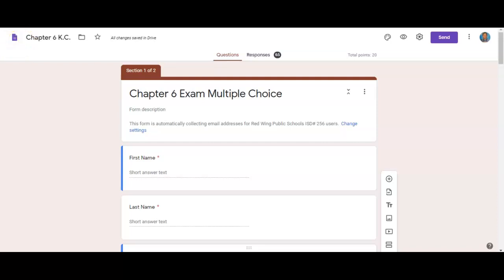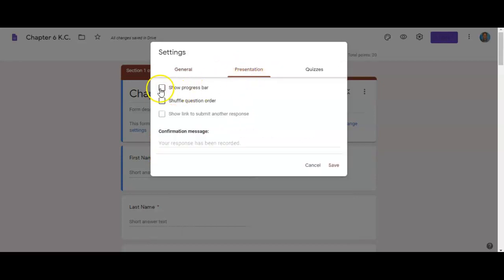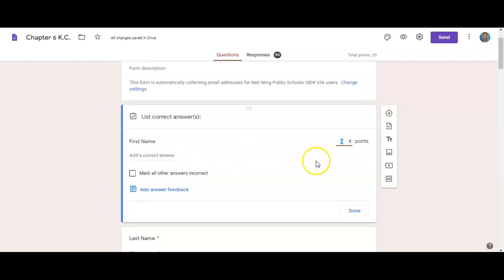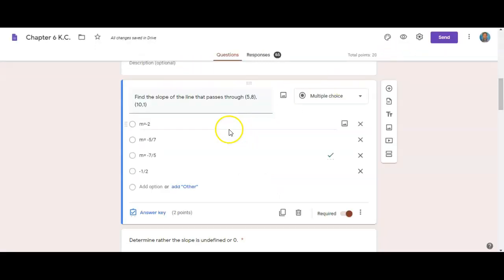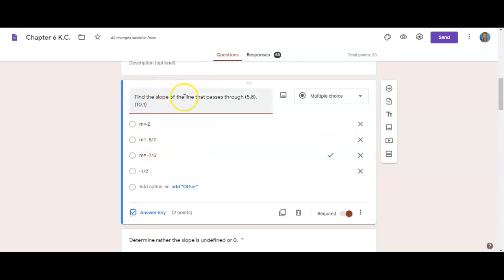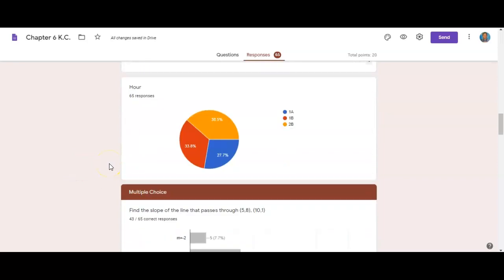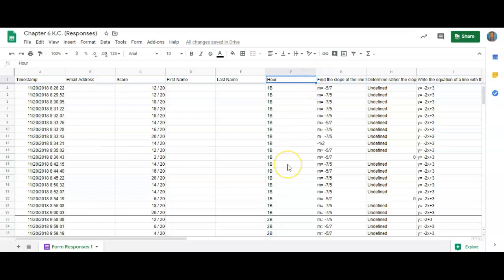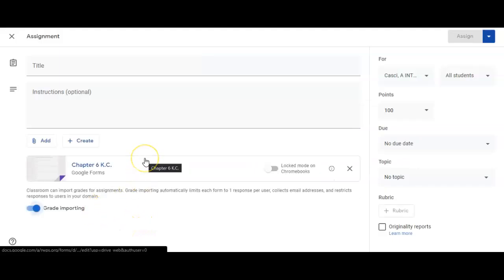RWPS Tony's Tech Tips Ep. 7 Online Quiz in Google Forms